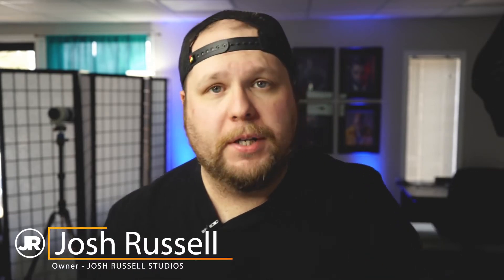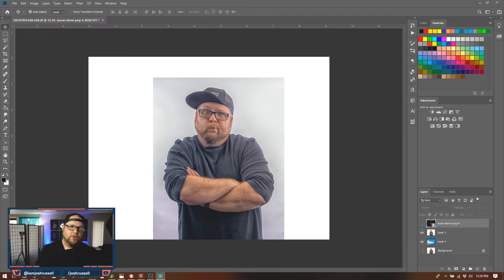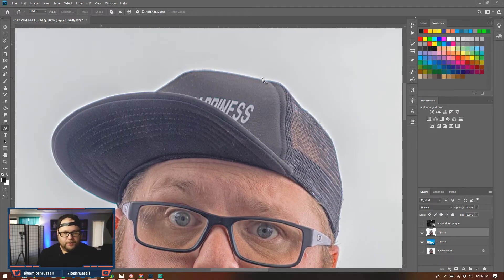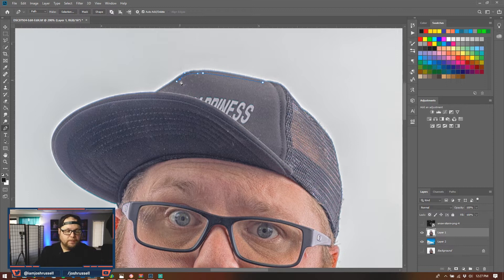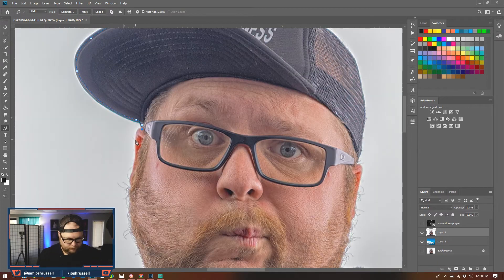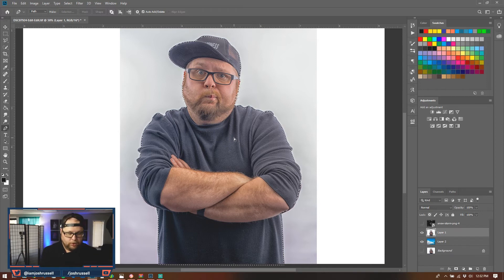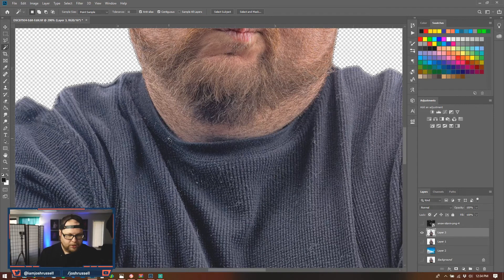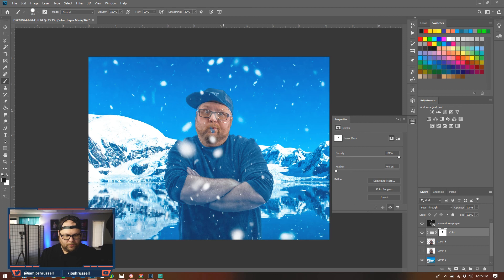Composite Photography Tutorial | Cut out a person in Photoshop CC 2019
The first step to creating a great composite photo in Adobe Photoshop is to cut the person out of the original picture. This tutorial shows you exactly how to photoshop someone in a picture without getting a halo around the subject. In this video I will show you how to remove background in photoshop cc 2019 with the pen tool and how to use the refine edge tool to get perfect cut out people.